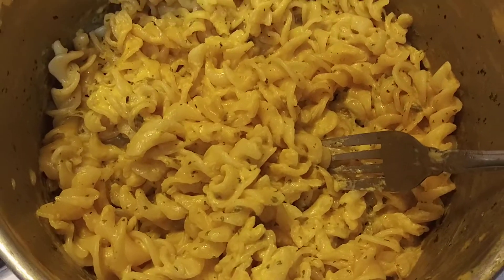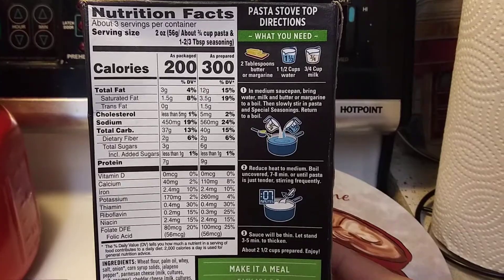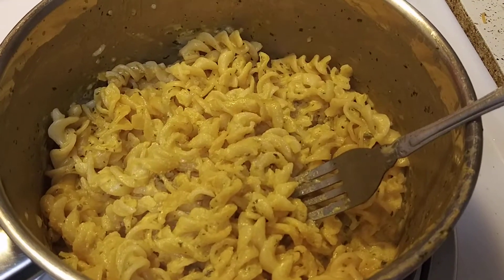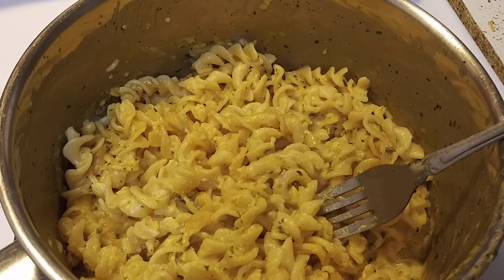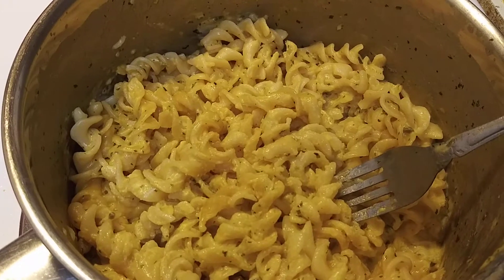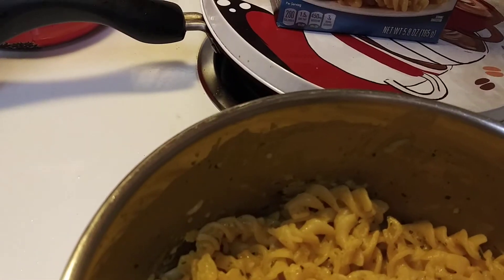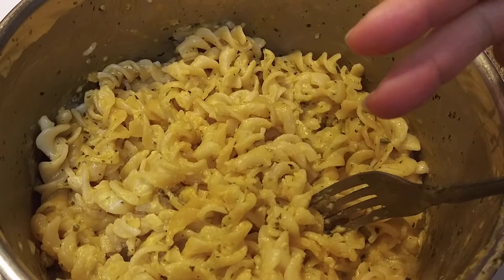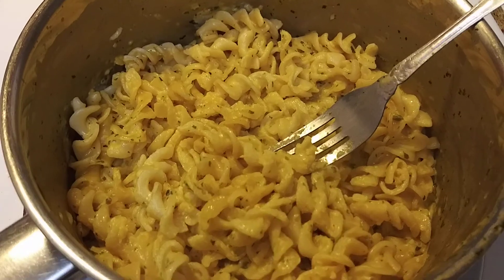pasta roni jalapeno cheddar review